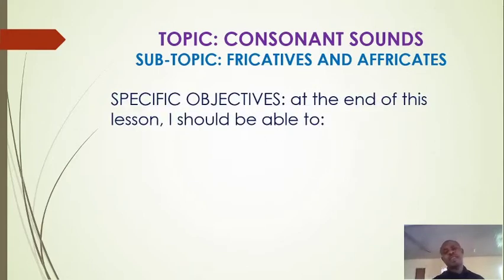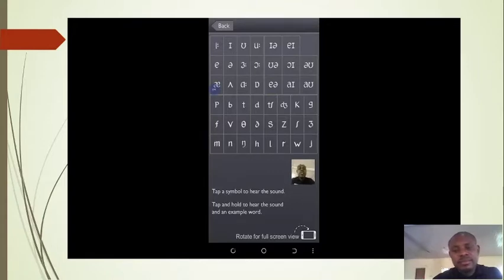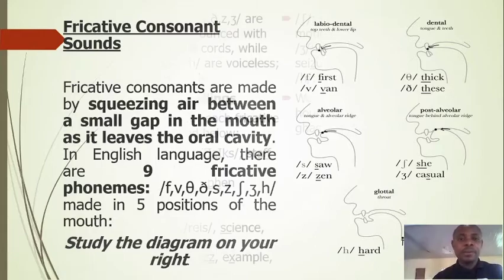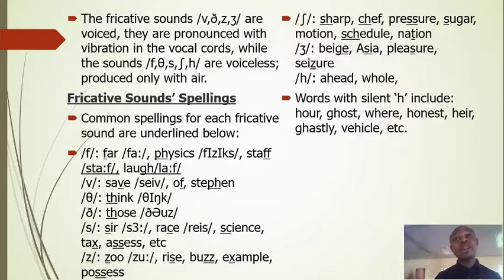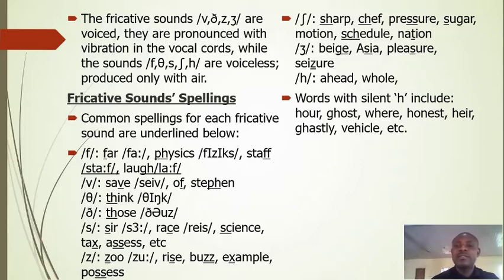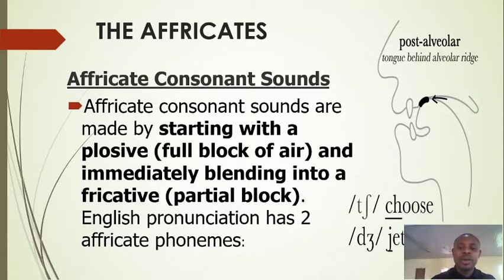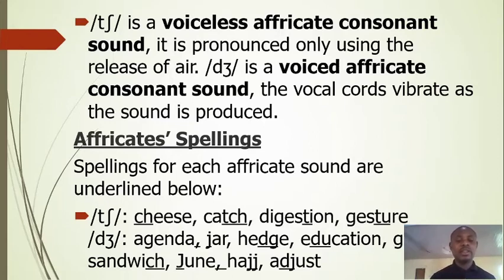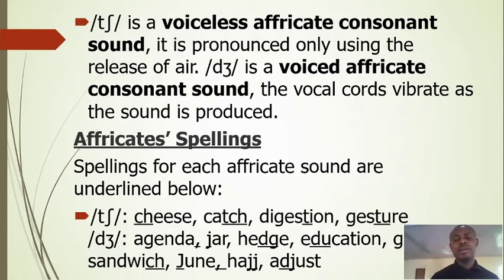SS2 ENGLISH WK5 LESSON2